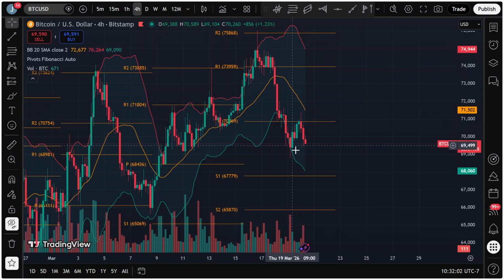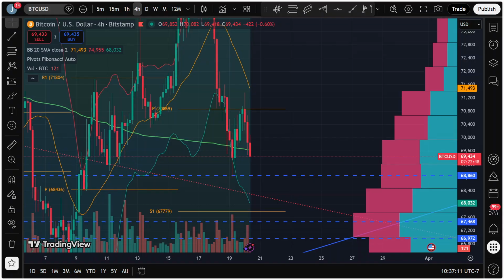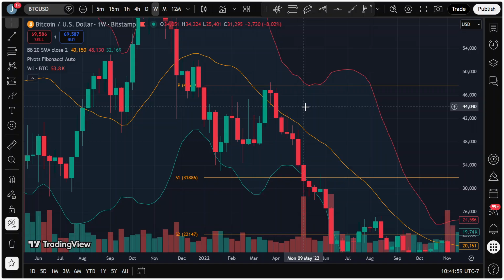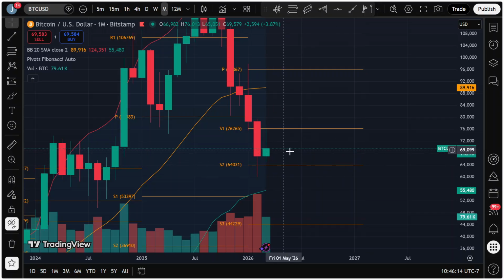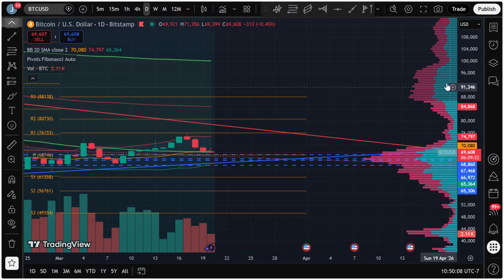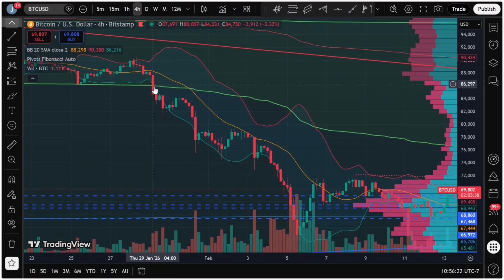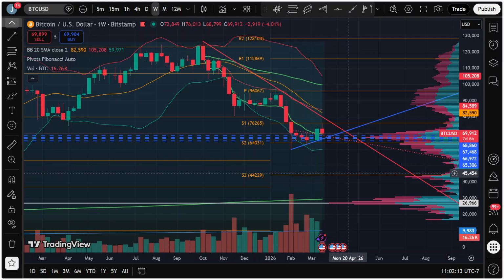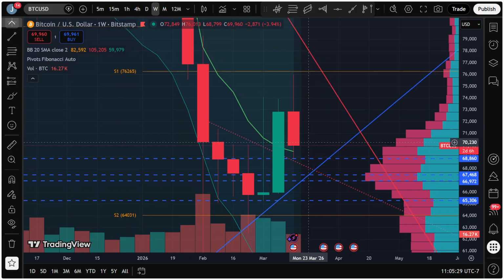Will Bitcoin RECOVER Or Keep DROPPING? 🔮